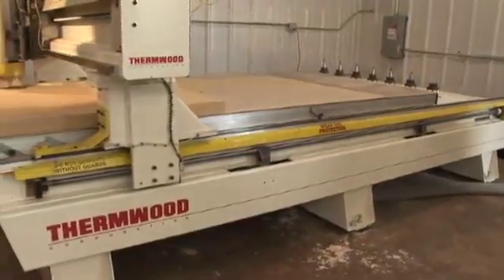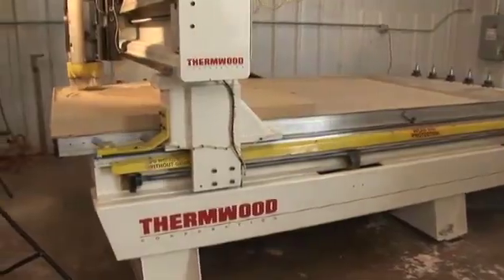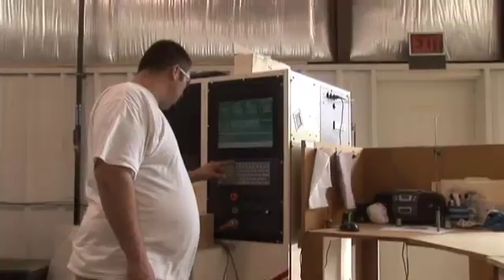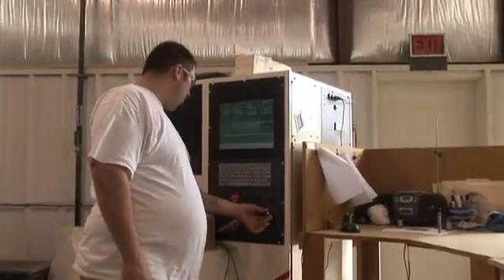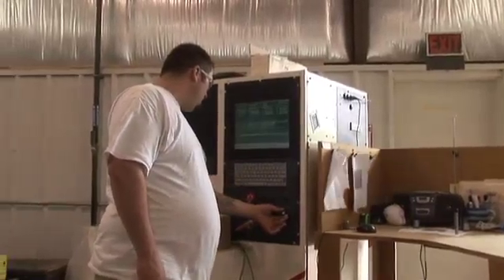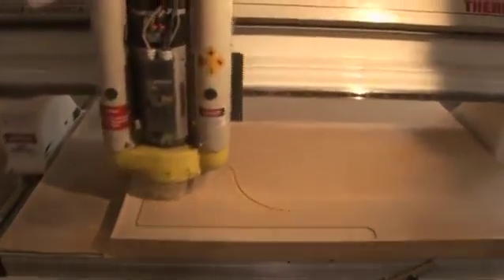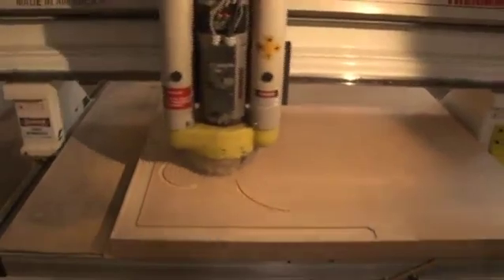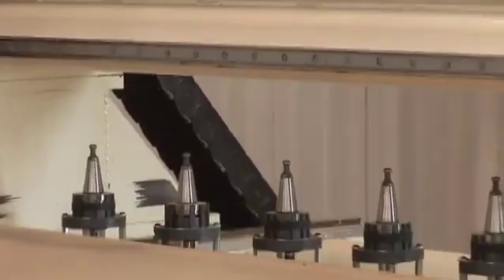AAS Custom Mold Making for Architectural Design - CNC Technology and Skilled Artisans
Advanced Architectural Stone (AAS), formerly Advanced Cast Stone (ACS) is able to design and create custom molds using both the skills artisans on the staff as well as CNC machines. With CNC routing, virtually any kind of mold can be made.